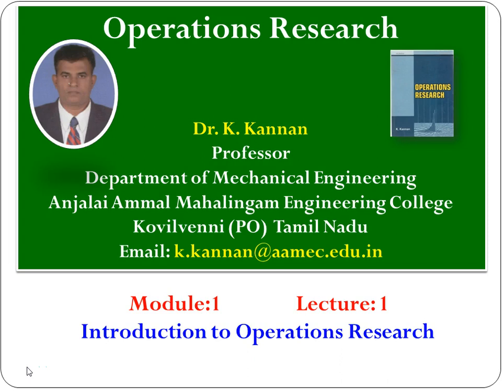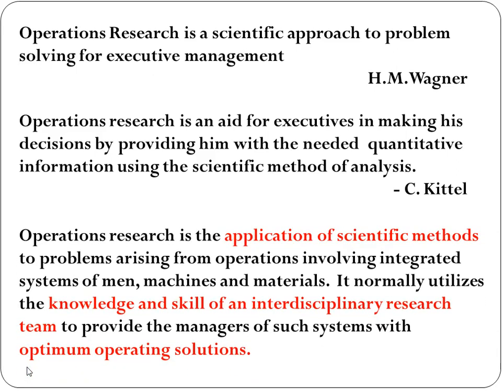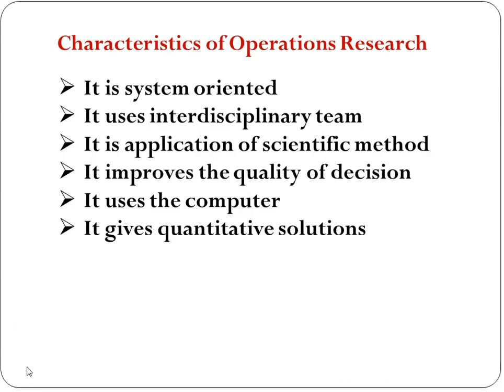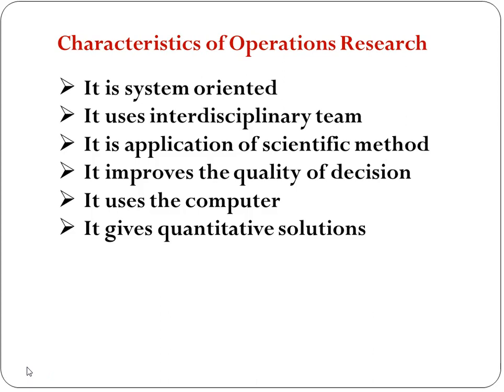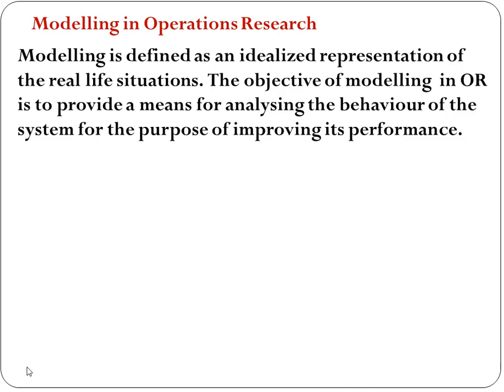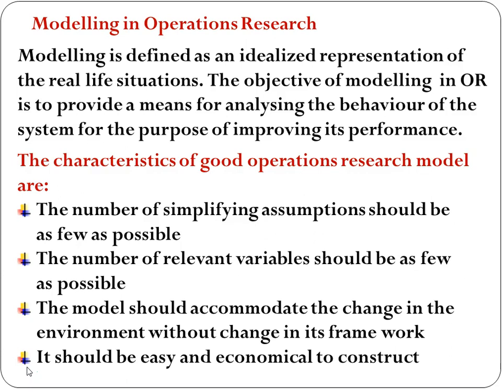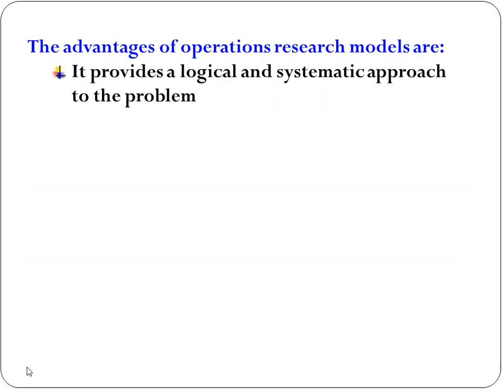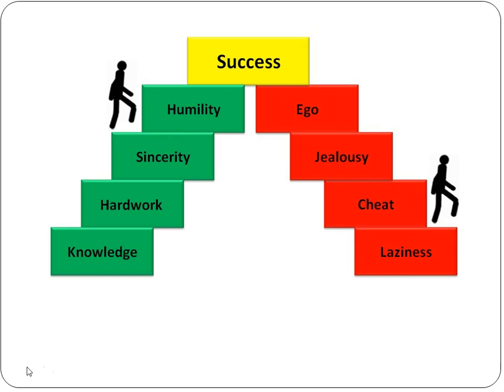OR 1.1 Operations Research Introduction